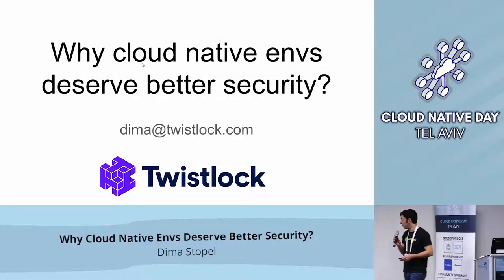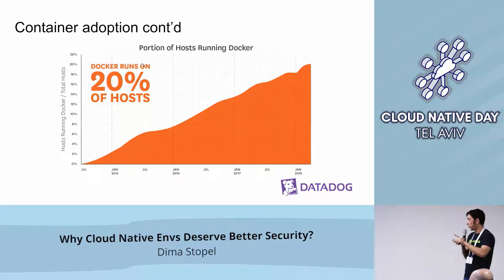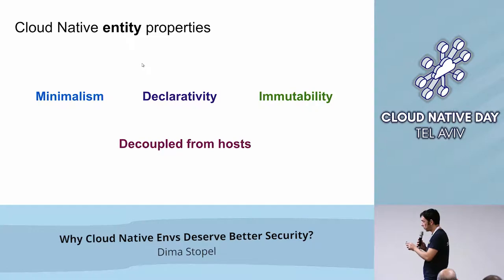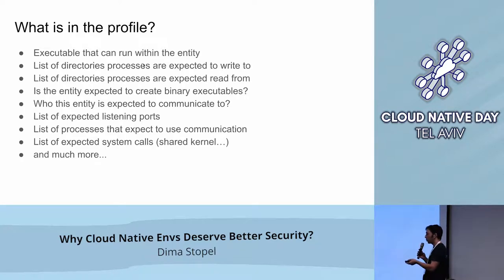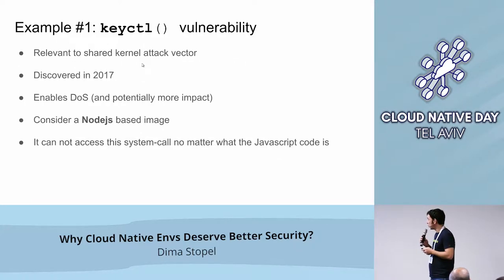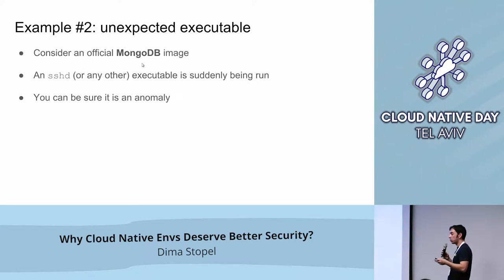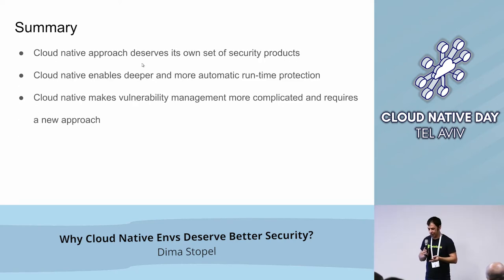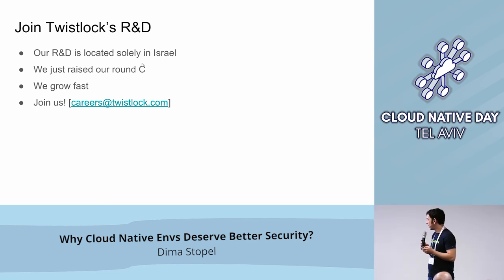How Immutable Infrastructure Changes the Modern Security Mindset - Dima Stopel - CND Tel Aviv 2018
Traditionally, security teams have been accustomed to investigating incidents and falling back to previous code releases if they detect serious issues. With the rise of modern cloud-native applications and immutable infrastructure, however, security engineers have new solutions at their fingertips. Immutable infrastructure refers to infrastructure with components that are designed to be destroyed and replaced with new versions whenever a change is necessary. This makes immutable infrastructure different from conventional deployment technologies, in which components were typically updated while they were still running rather than being redeployed whenever a change takes place. In this session, Dima Stopel will discuss the changing security landscape and how immutable infrastructure and cloud-native technologies such as containers, can make tedious, risk-prone security workflows a thing of the past.